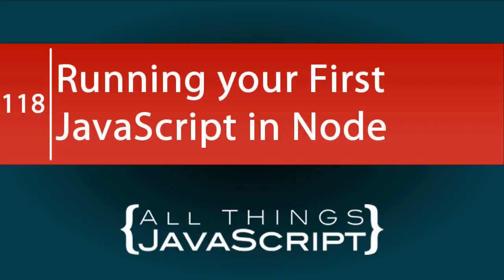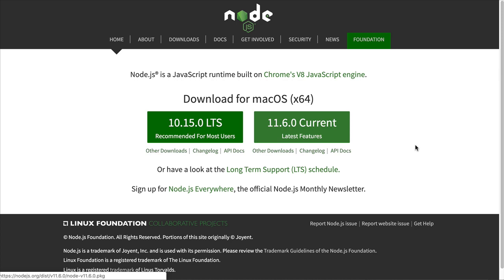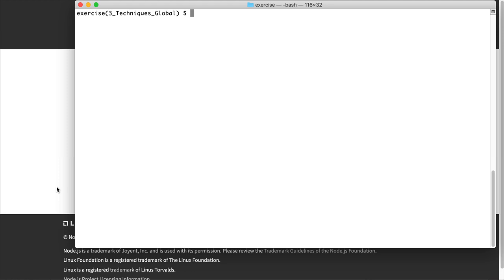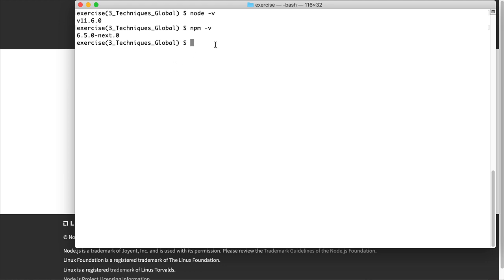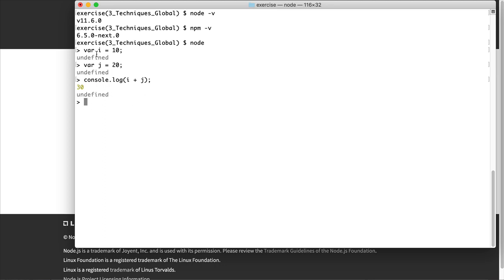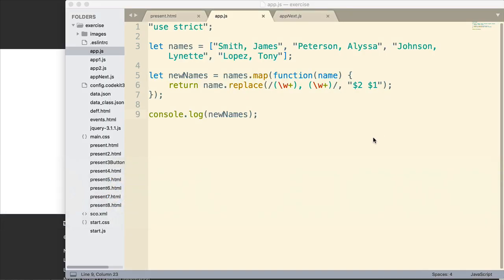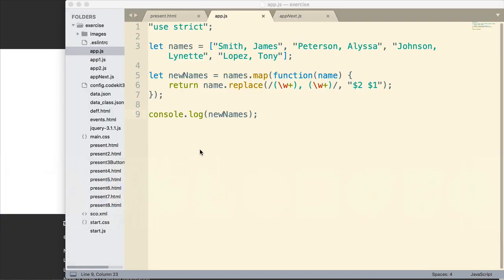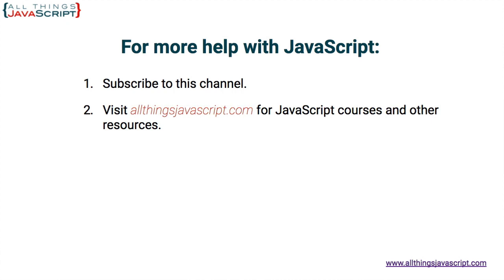Running Your First JavaScript in Node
In the first tutorial on Node we introduced it. In this tutorial you will see how to write your first JavaScript code using Node.

Courses:
Learn Modern JavaScript-Getting Started: